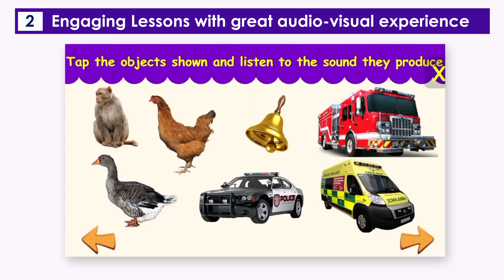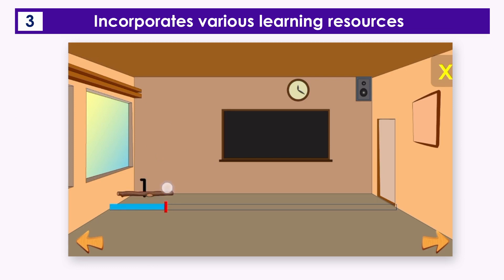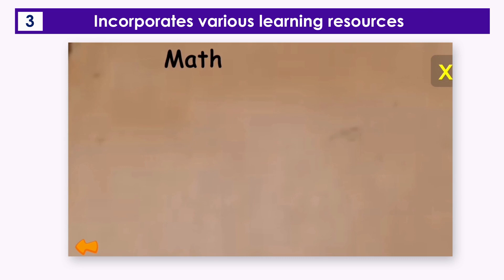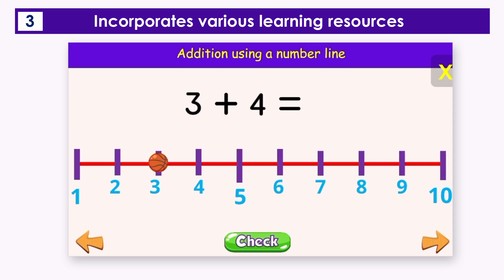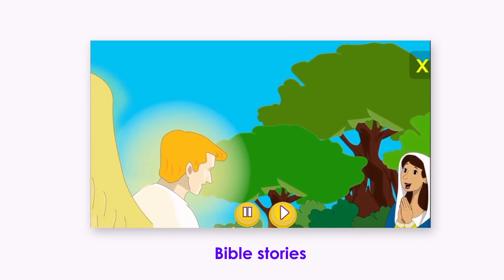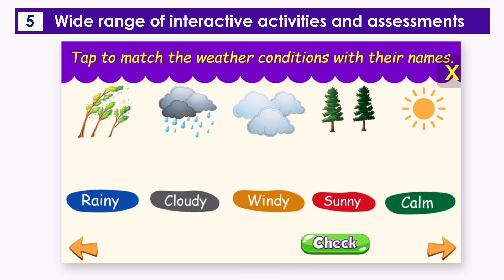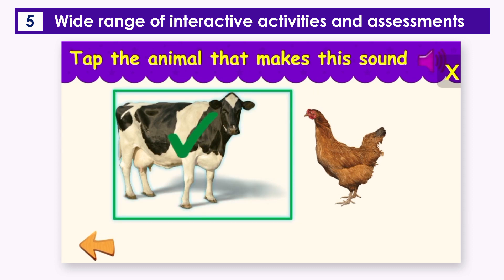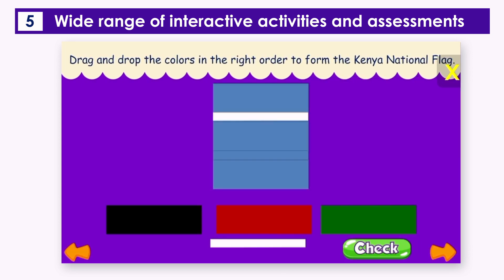5 Benefits of using KlickIt CBC Digital Content App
Moving from print to digital learning content is opening a whole new world of possibilities to learners accessing curriculum content today. In Kenya, digital learning content is anchored in the curriculum designs as one of the requirements in the teaching and learning process. But determining which content is high quality and meets the needs of all learners and the curriculum is no easy task. In developing KlickIt CBC digital learning content, Infoney solutions Limited endeavored to address these 3 key questions cutting across pedagogy, content and technology platform:
1. What are the ways that students and teachers engage with digital content as per the curriculum design in the academic settings?
2. What is the motivation for both students and teachers to use digital content?
3. What are the interface requirements needed to enable and enhance student engagement with rich digital resources?
In general, digital content should address learning standards, curriculum needs and be easy to navigate. But there are many more factors to consider before selecting the best digital learning resources. There are a lot of options out there, and there is the good, the bad and the mediocre digital content.
The video shows 5 qualities that KlickIt CBC Digital Learning Content has that makes it suitable for your child.